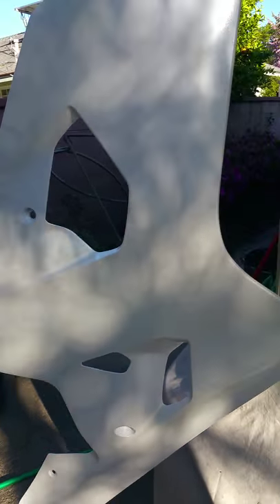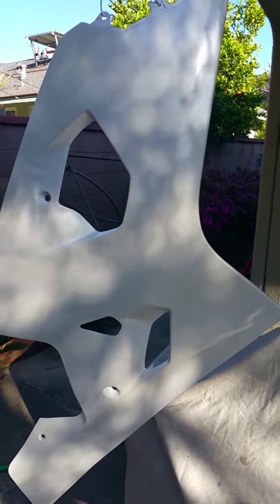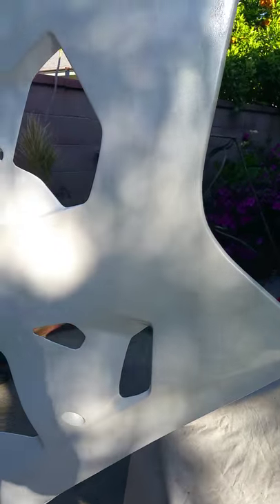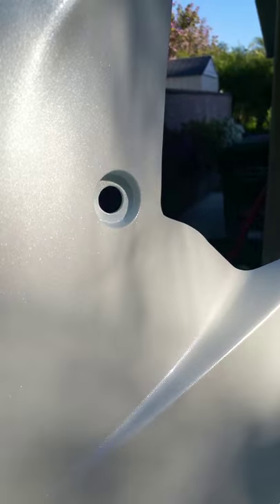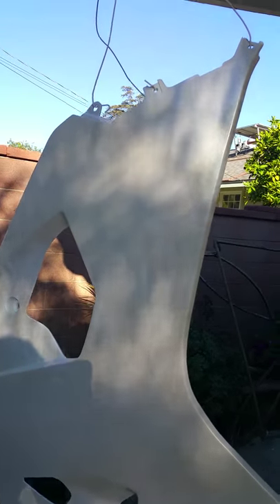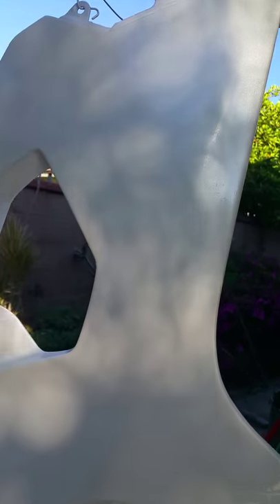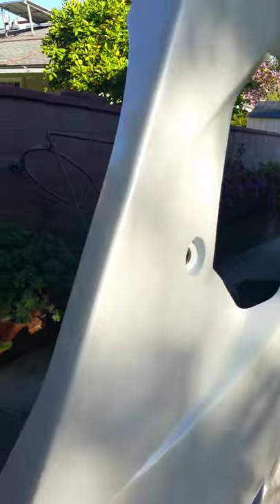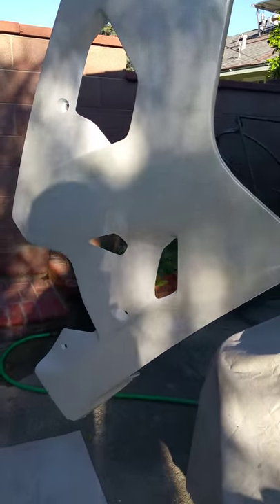DIY Repainting Your Suzuki Plastics with OEM Paint (part 5) Clear Coat